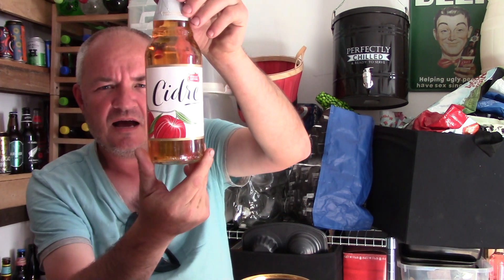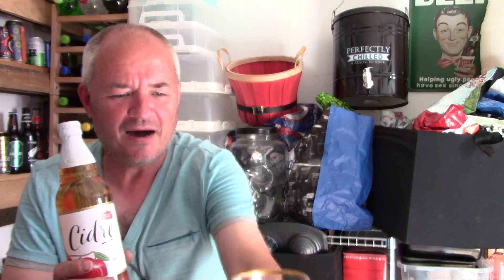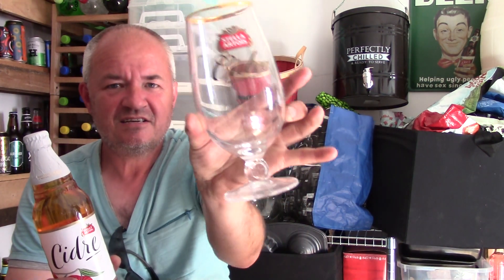Cider - Stella Artois Cidre - Review #1306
Heres a review of a cider that was released when i worked at Sainsburys and sold by the bucketload, heres a description "Made with hand-picked apples to a Belgian recipe, Stella Artois Cidre has a clean, balanced and crispy character, with a refreshing sweetness. Delicate apricot notes complement its fresh apple flavour. A crisp and refreshing cider made with hand-picked apples." For me one of the best Ciders ive ever tasted, wonderful. More in the Review